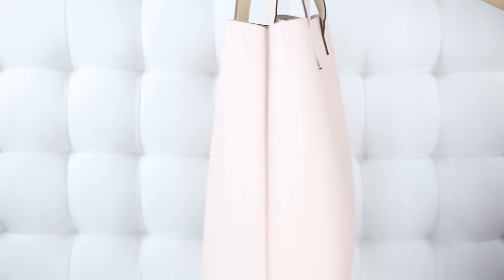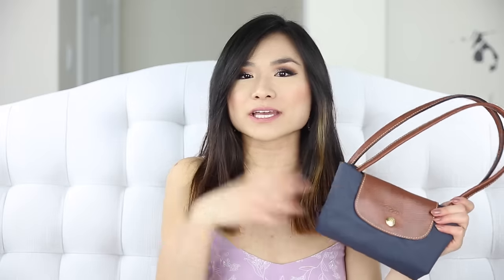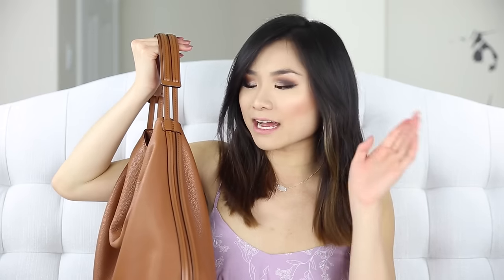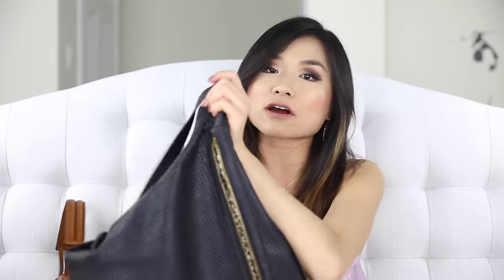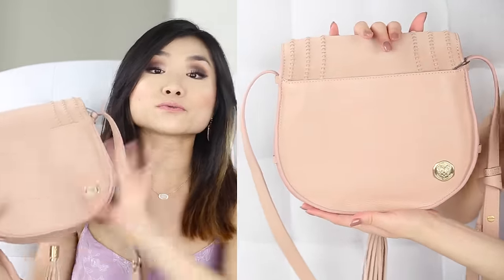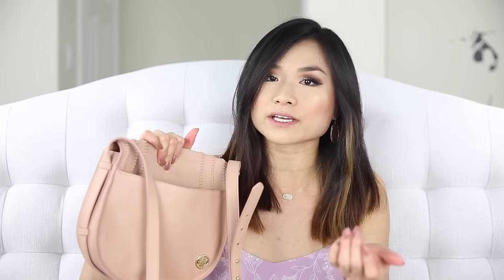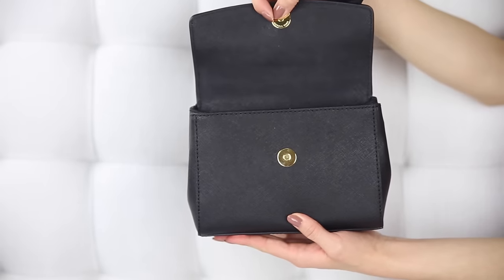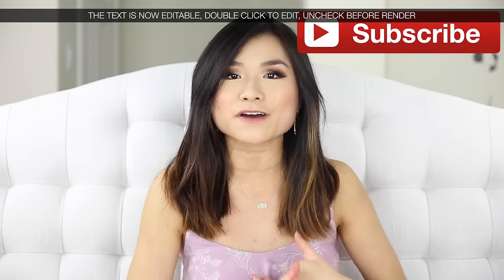2016 Spring Handbag Guide | Spring Handbag Review | 2016 Handbag Trends | Miss Louie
*** OPEN FOR OUTFIT DETS ***

💙  SIZING DETAILS 💙
I'm 5'2" - 105 lbs - Size XS or S or 32C in tops - Size 00 or 0 in jeans/pants

Periscope: MissEJLouie